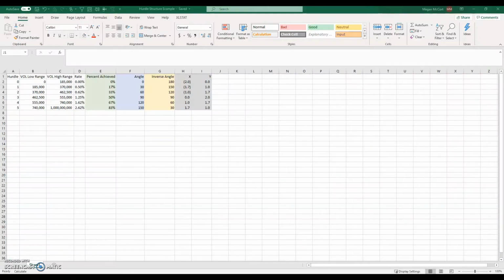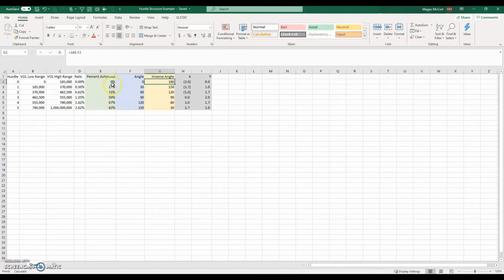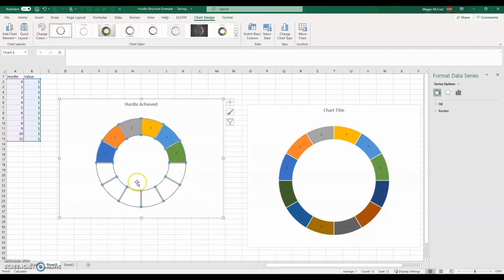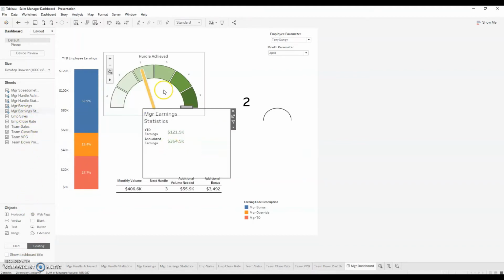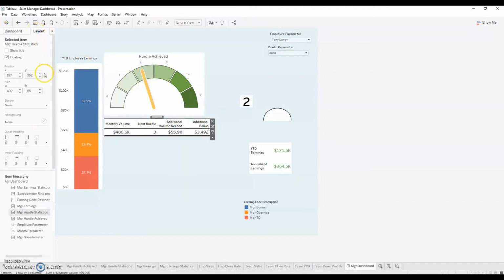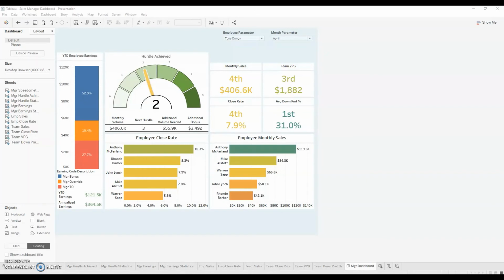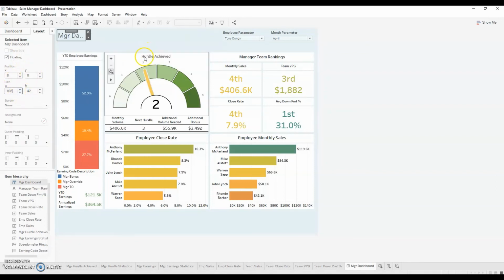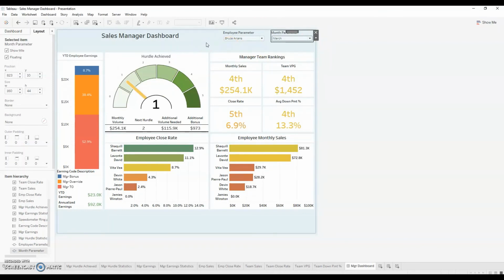Sales Manager Dashboard Demonstration Project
by Kyle Folsom